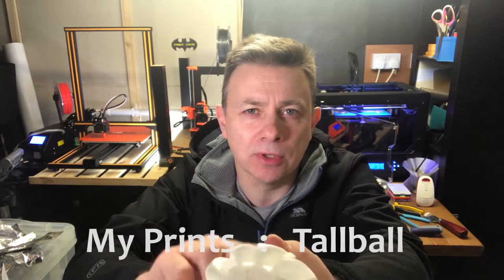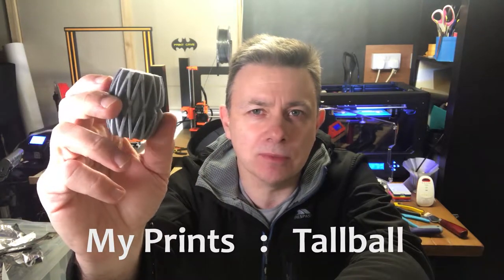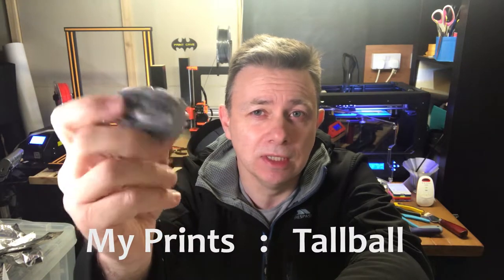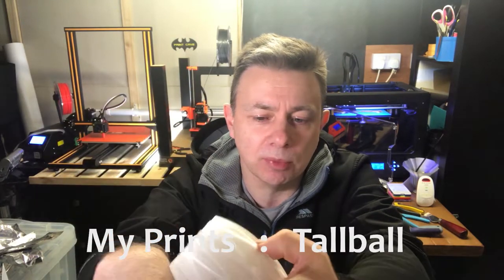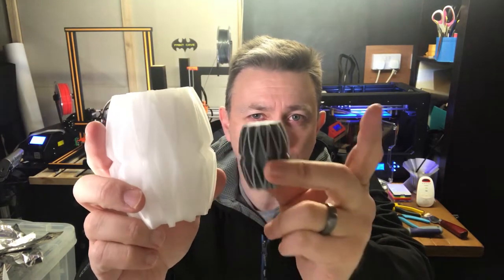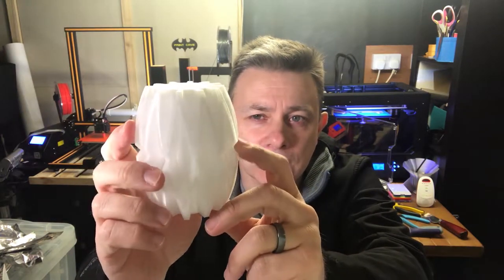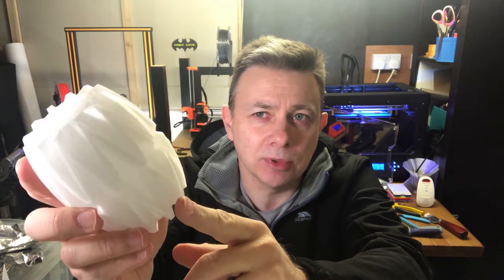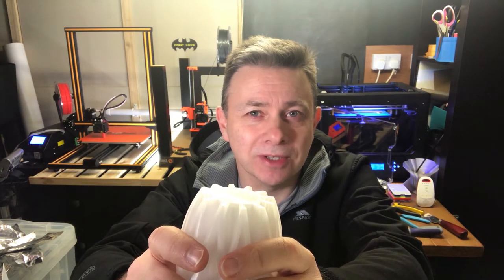My 3D Prints - Tallball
Take a look at my test print design for 3D printing